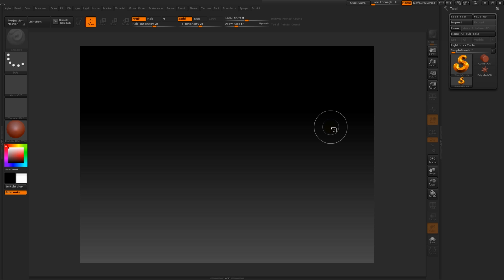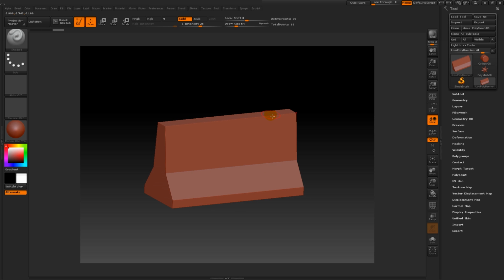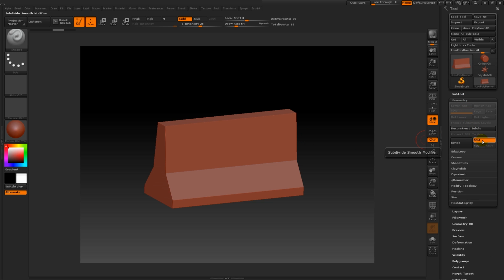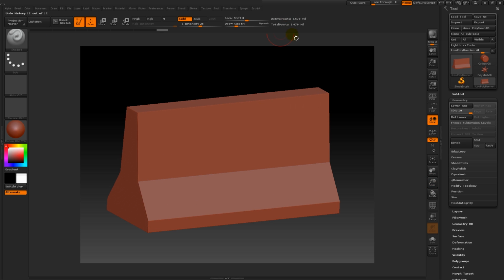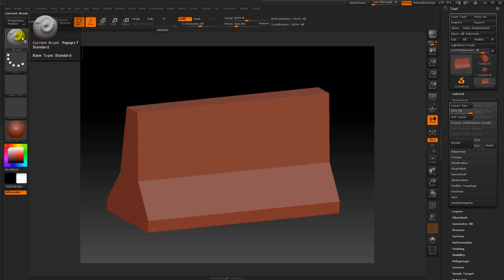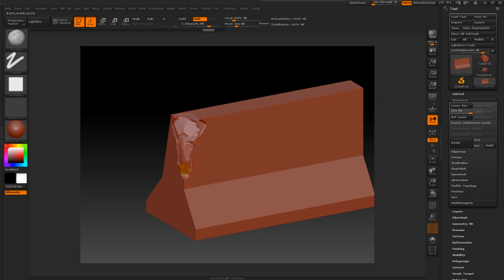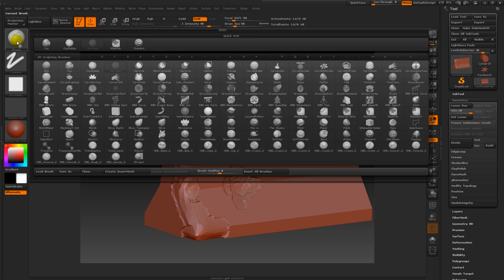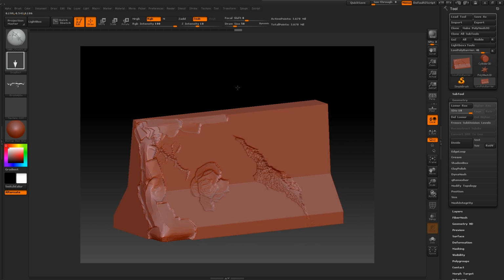[ZBrush] Sculpting destroyed concrete in ZBrush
Sculpting / creating destroyed concrete in ZBrush using clay tubes and some simple brushes.